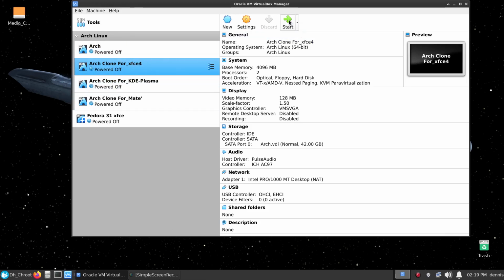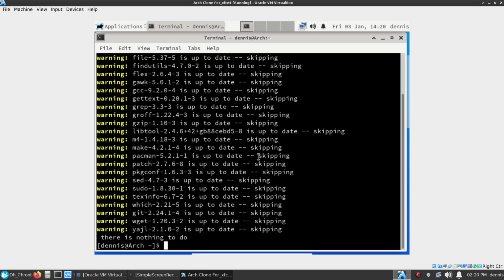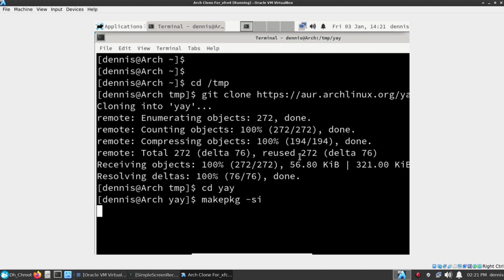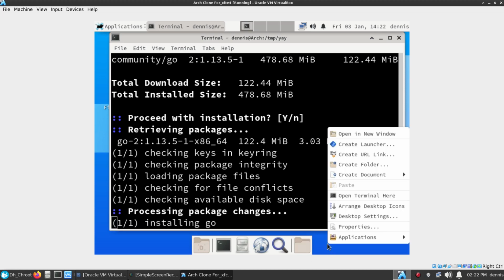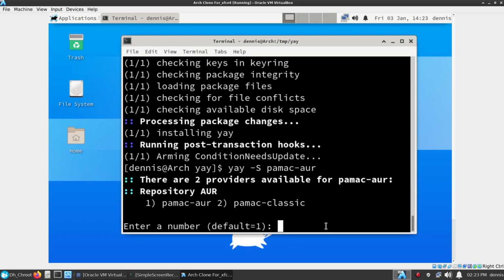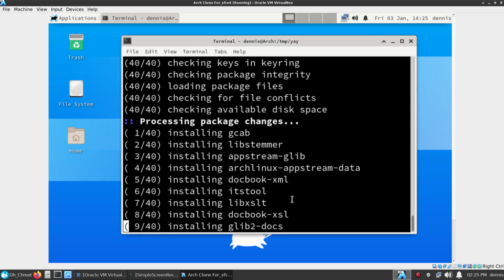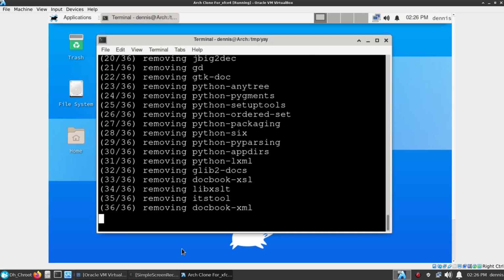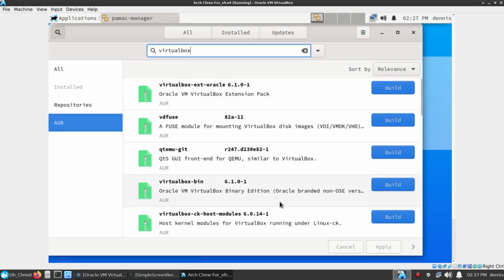Install Package Manager in Arch Linux Pamac-AUR, Pamac-classic or Octopi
By default Arch Linux does not have a graphical package manager. Sometimes it's nice to browse a Gui pkg mgr by category. Or if you don't know the name of the software that you need, search by description.
It is not difficult. Like any thing else in Arch, follow the guide.  Once you know the file names you can always choose to install them  using the terminal. The terminal is quicker but sometimes there may be a package to compliment your software and the terminal won't tell you that, (I don't think).